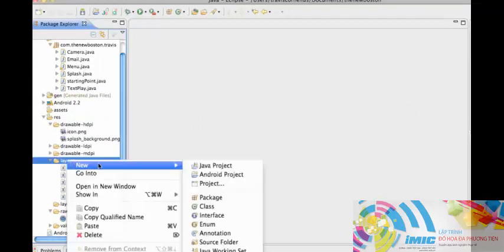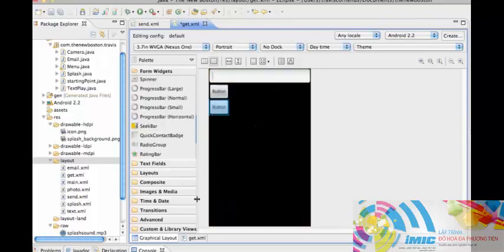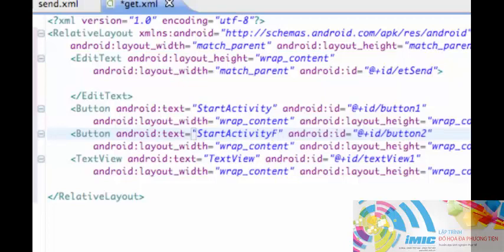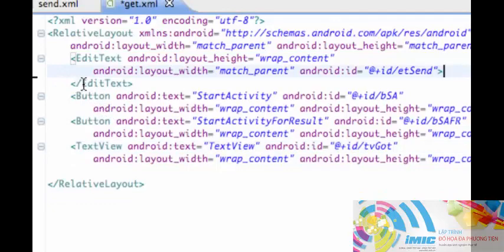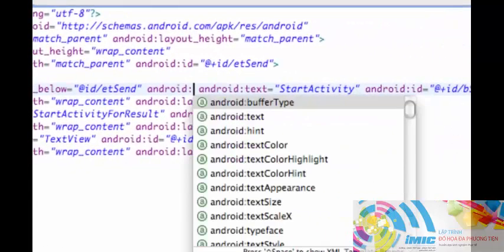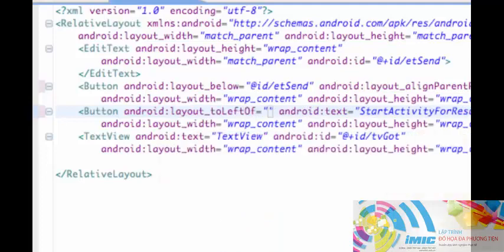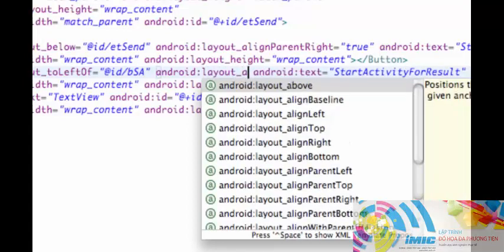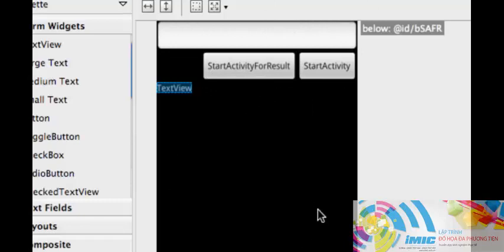Lap trinh Android App 44 XML Relative Layout